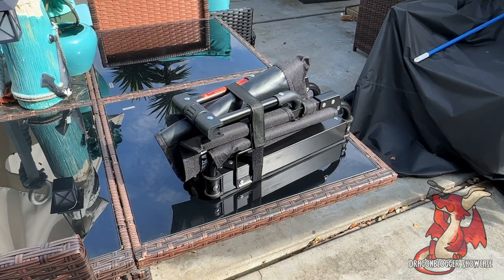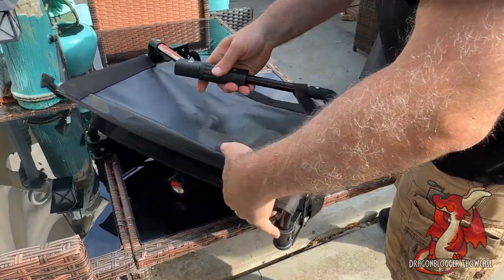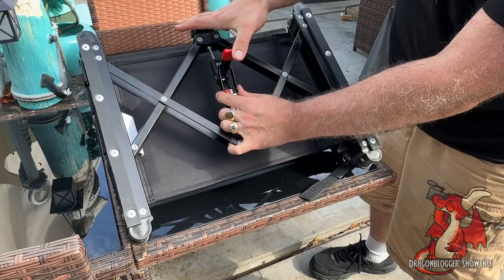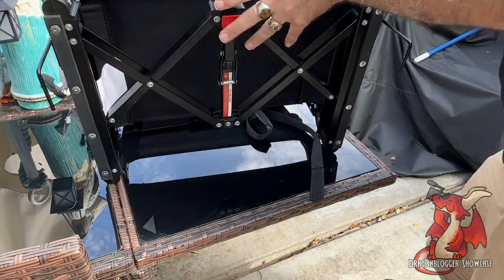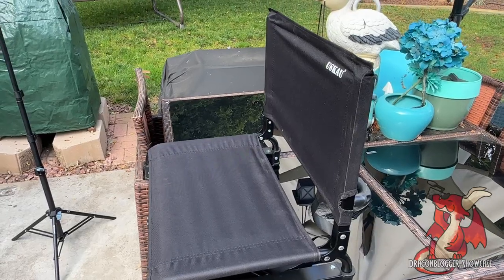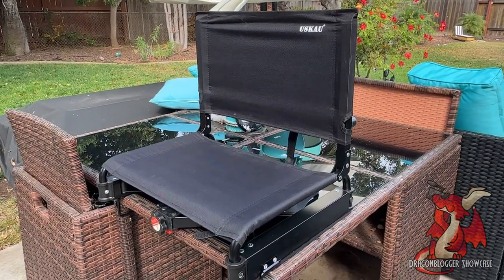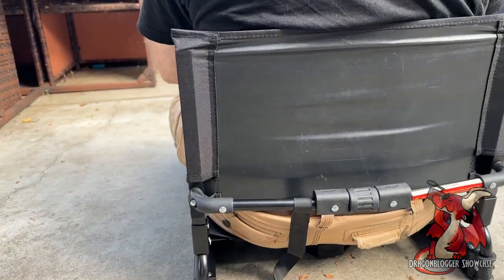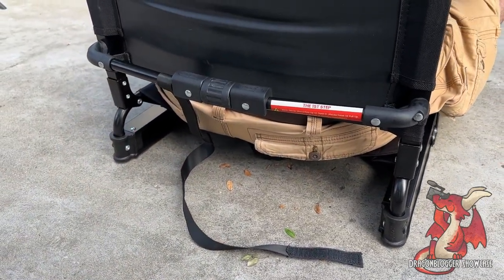Showcasing USKAU Stadium Seat with Back Support for Bleachers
Check this out on Amazon

With it's innovative foldable design, this folding stadium seat can be easily folded into a compact size. These chairs take up minimal space when not in use, making storage easy. This are comfortable and easy to setup so you don't have to worry about back pain when going to sports events or concerts.